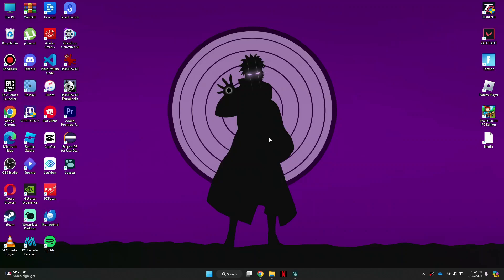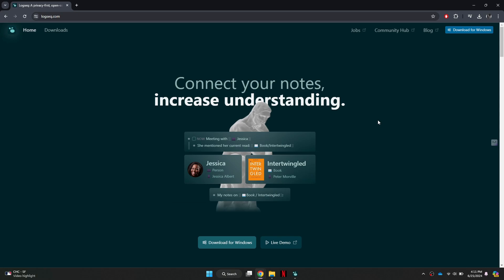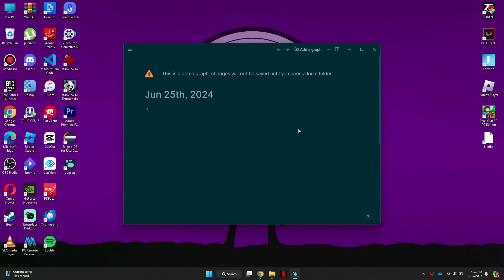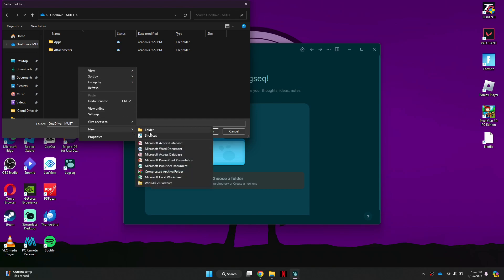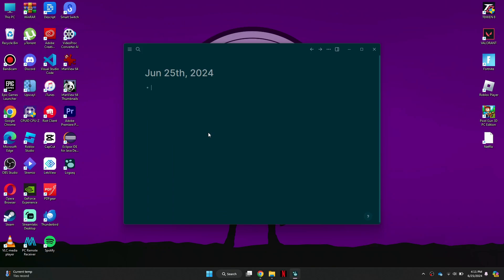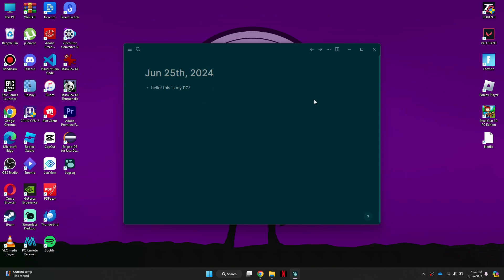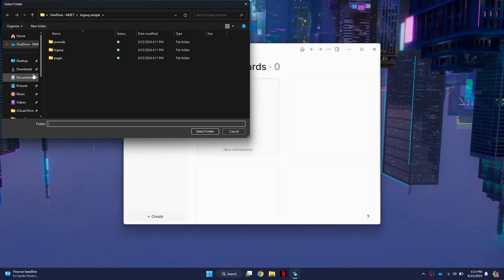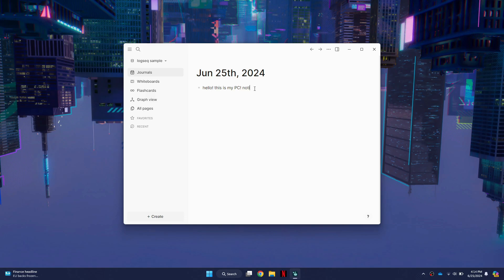How To Sync Logseq Across Devices | Quick & Easy! (2025)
In this tutorial, we will show you how to easily sync Logseq across multiple devices. Stay organized and access your notes seamlessly with this quick and efficient method.